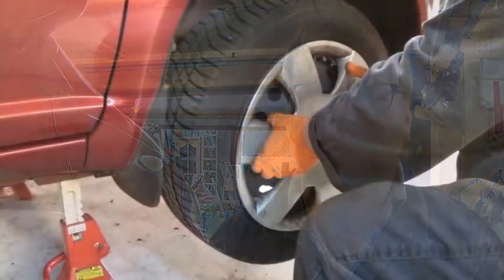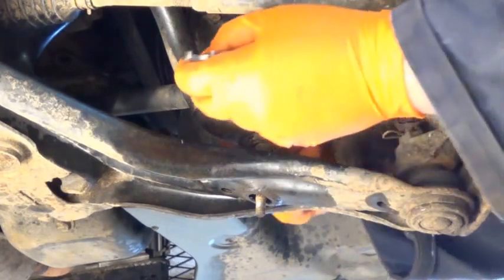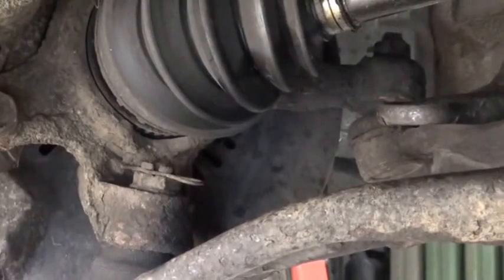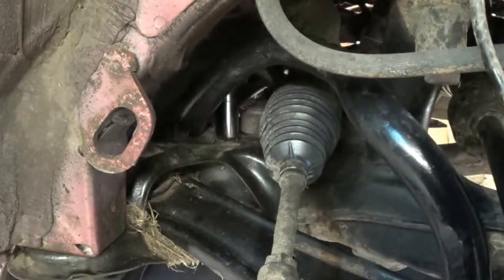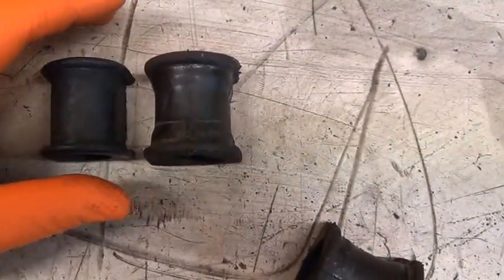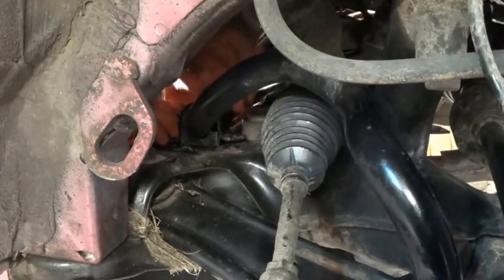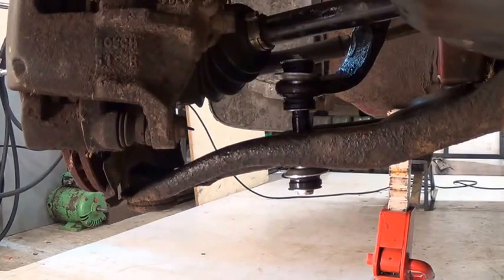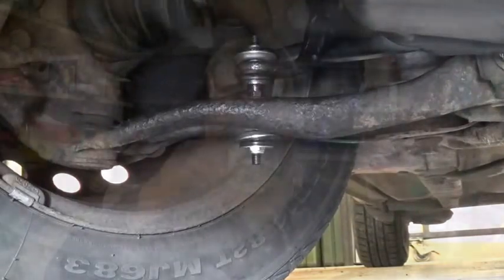98-06 Toyota Yaris Anti-Roll Bar Bush Replacement. Replace sway bar bushes without dropping subframe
In this video I replace the anti-roll bar (sway bar) bushes on my 2002 Toyota Yaris without lowering the front subframe. I also remove and replace the drop link arms and their bushes.